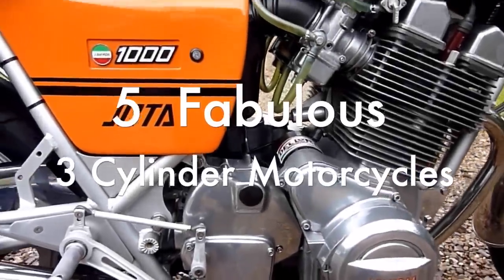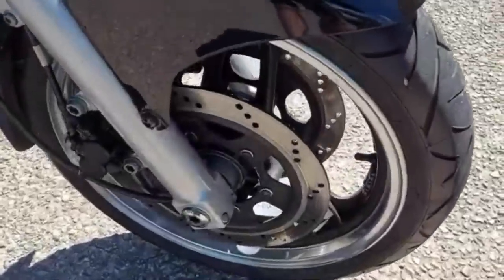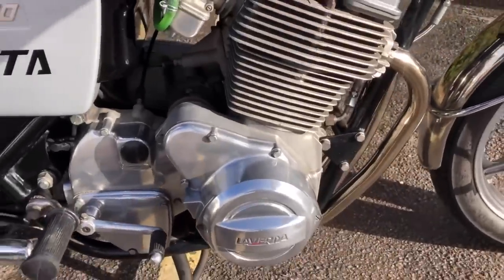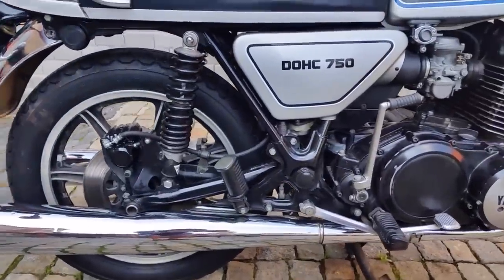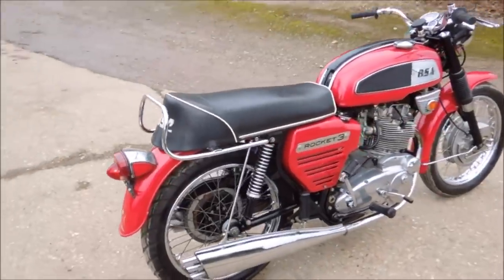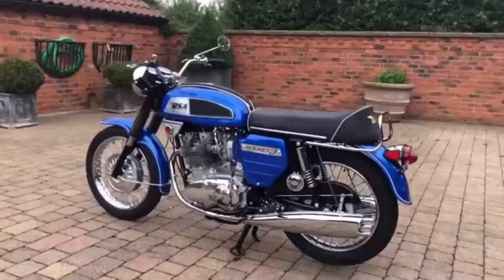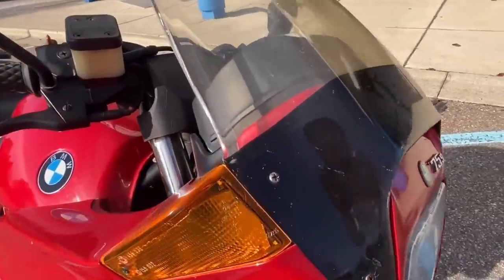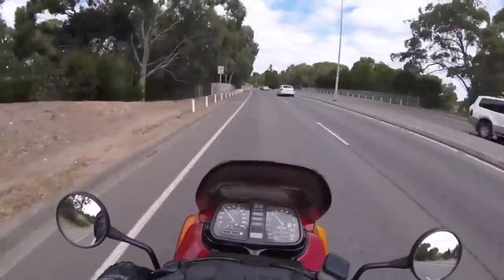5 Fabulous 4 stroke 3 Cylinder Motorcycles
We look at 5 Fabulous three cylinder a Motorcycles From history